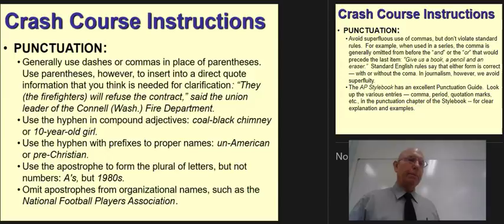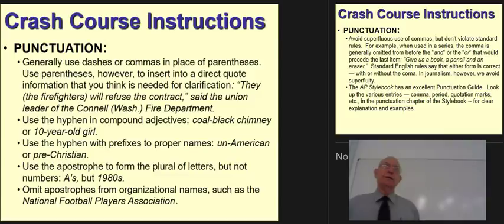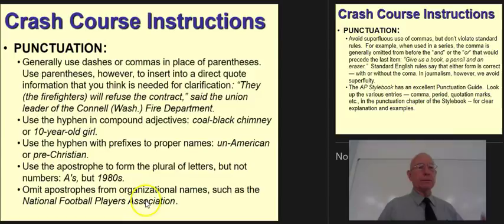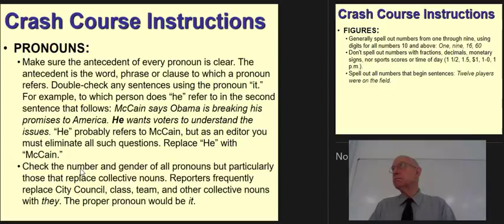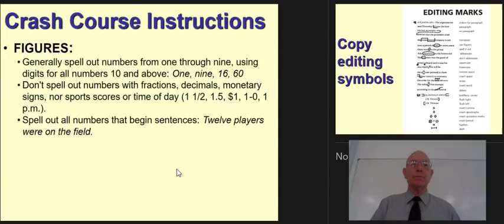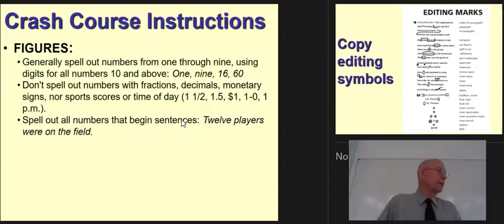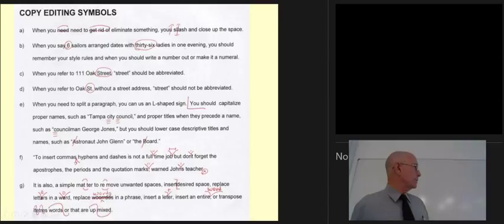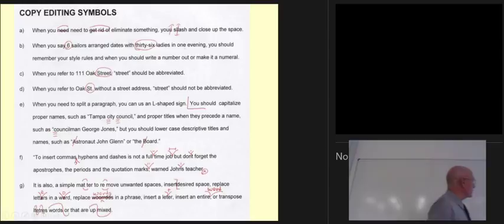Editing Week 4 Lecture - Part 2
The Week 4 Lecture for News Editing, taught by Professor Ken Harvey of Xiamen University Malaysia, was cut short. Here are the final few minutes of that lecture.